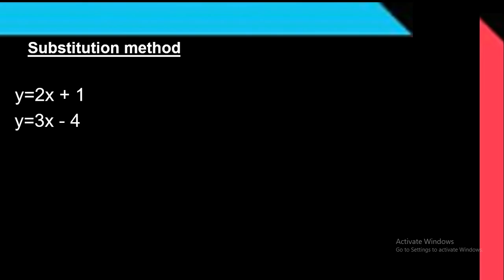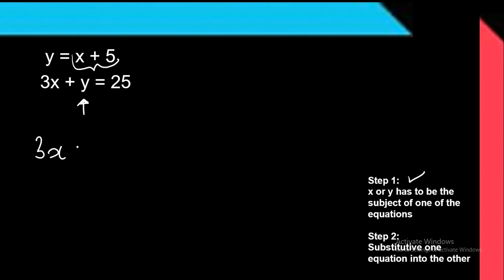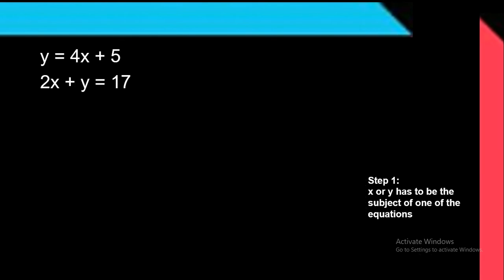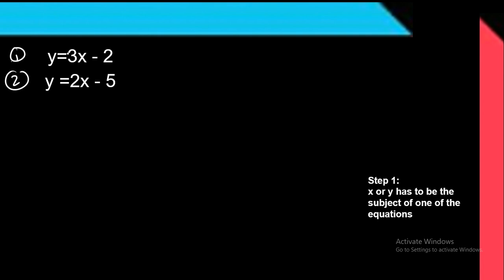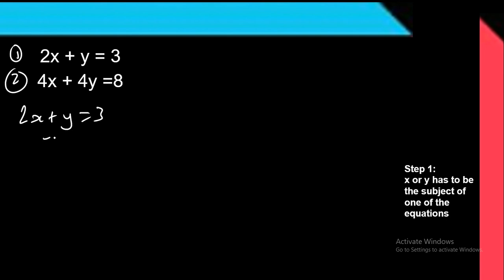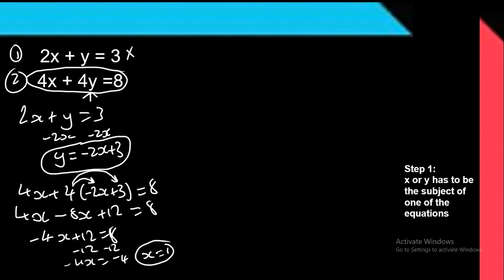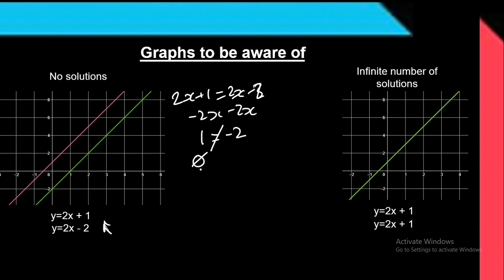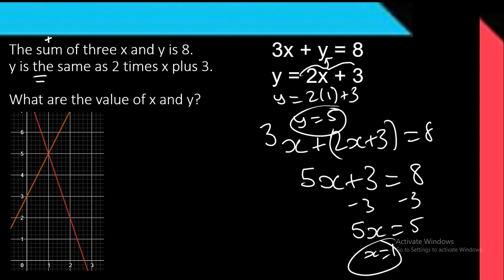Simultaneous equations (part 2) Substitution method - system of equations linear equations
Looking at finding a solution for simultaneous equations or system of equations. This video looks at solving using the substitution method and is part 2 of 3 videos. These videos only look at linear equations.